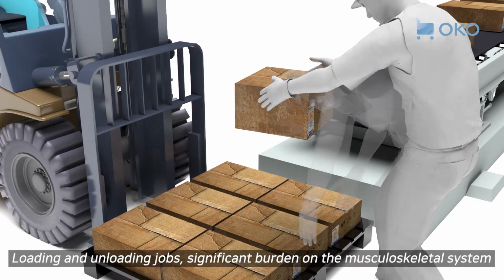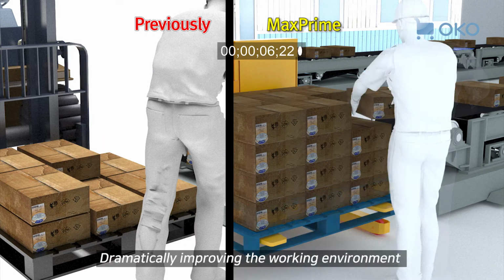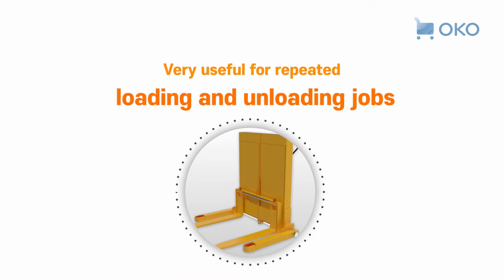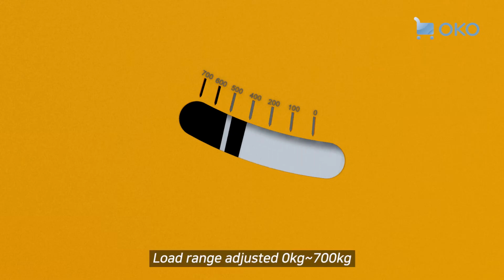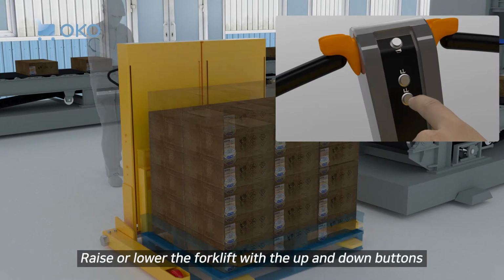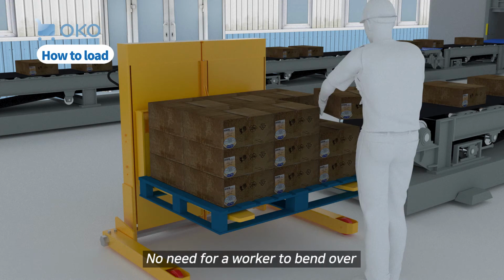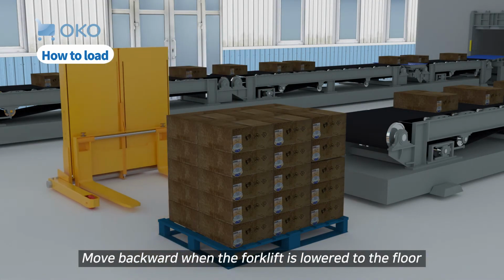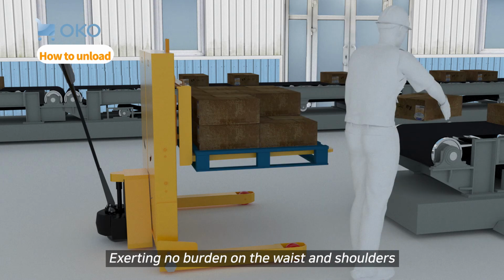[World's First] Ergonomic spring balance Auto Leveling Order Picker Lift "MAX PRIME"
Spring balance automatic weight response function
It eliminates the harmful factors of the musculoskeletal burden work
Stacker, Pallet jack type automatic level lift that can dramatically increase work productivity
World's first release!! Best usability in places without forklifts~~

U.S. and lnternational Sales Office

EU Sales Office
  Address : Graf Adolf Str 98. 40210 Duesseldorf Germany